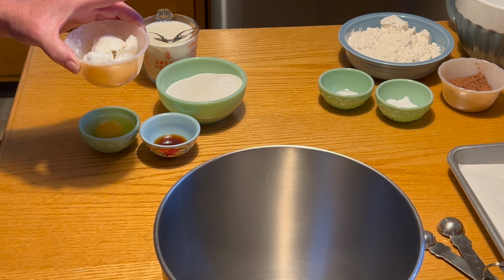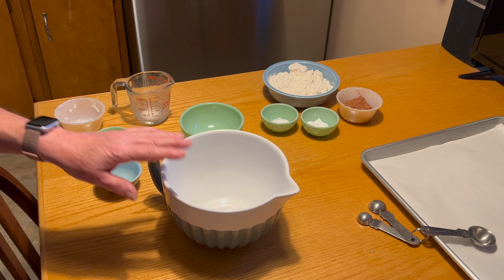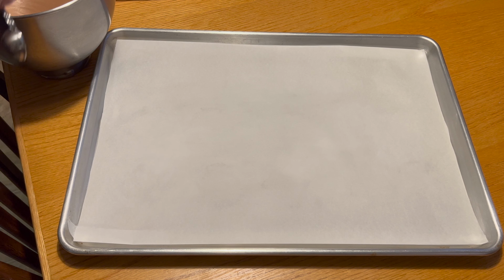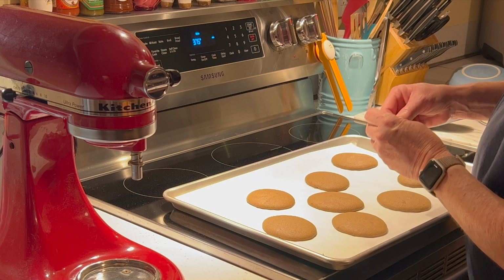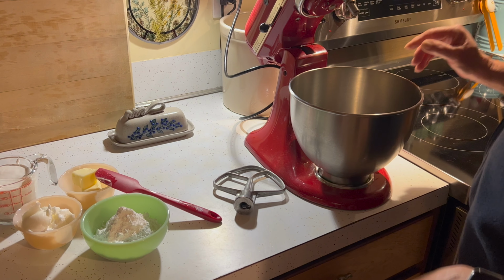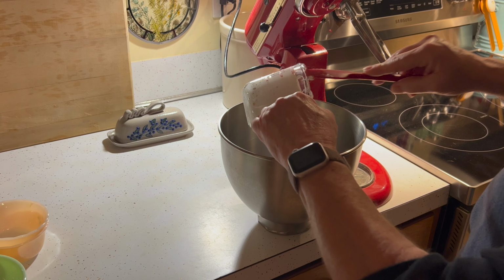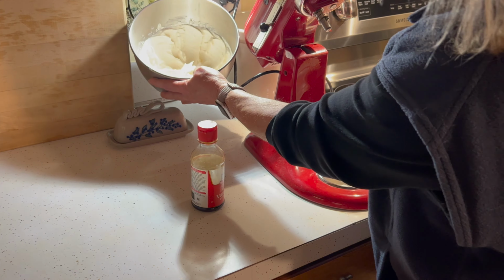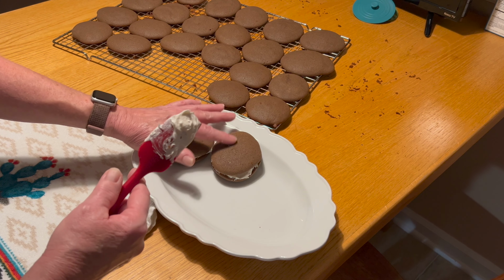WHOOPIE Pies! Traditional classic "cookie"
Whether Amish, or from New England, (Maine) these are indeed a treat! They will store well wrapped in plastic-wrap for 5 Days in the refrigerator ( in a tightly sealed container.)